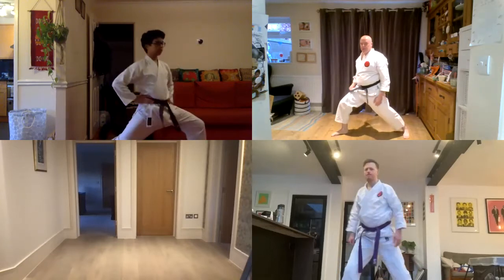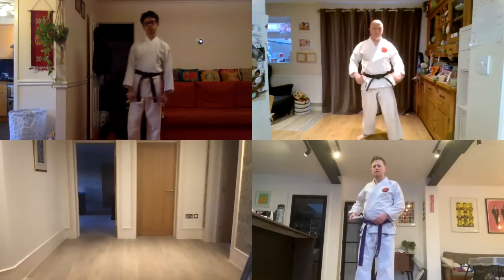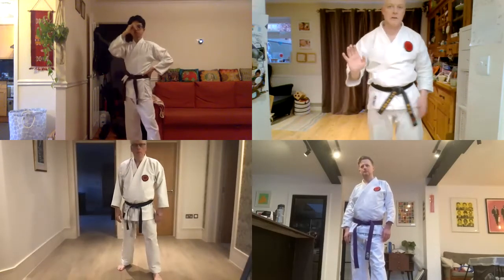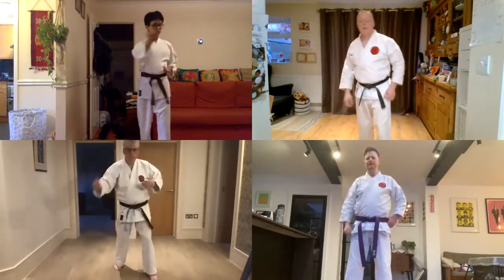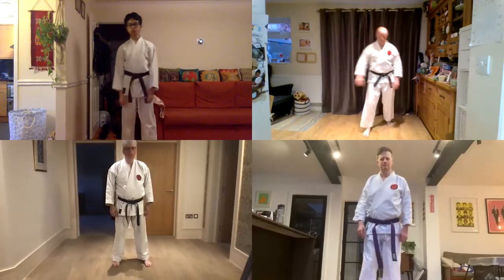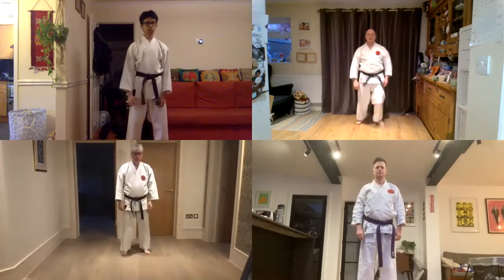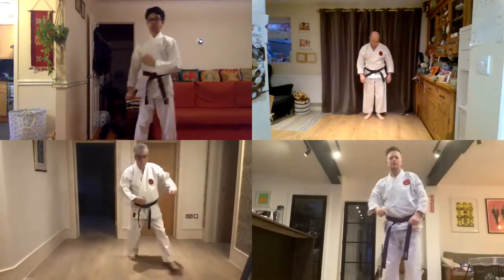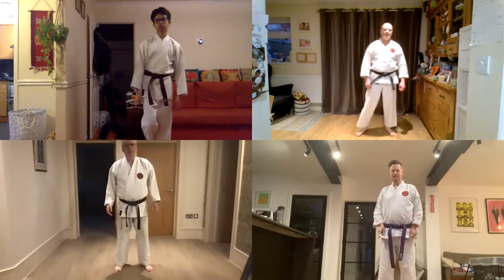Sensei Len Zoom class: Kihon Ippon Kumite & Seiyunchin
6 kyu above class 14 April  2021